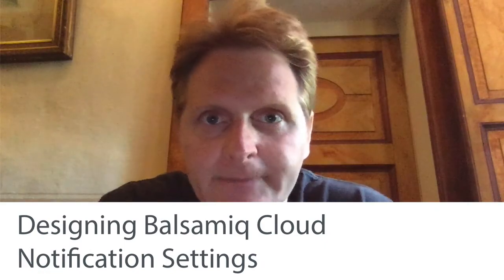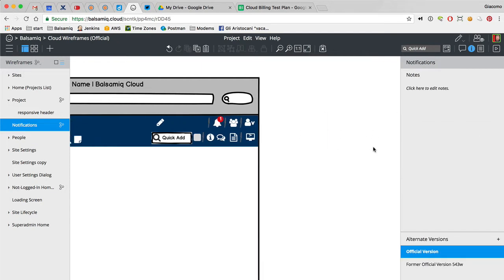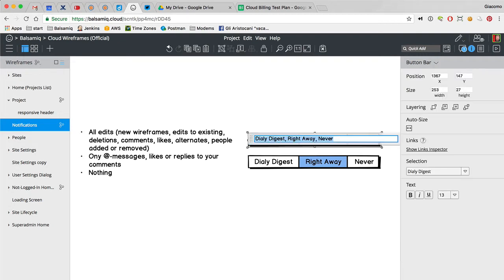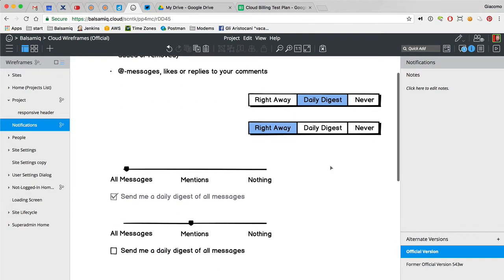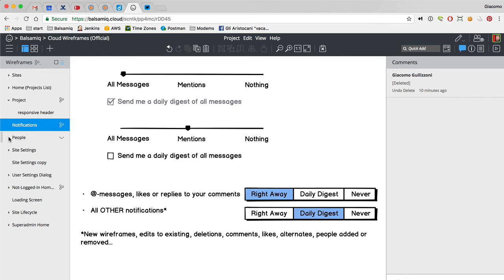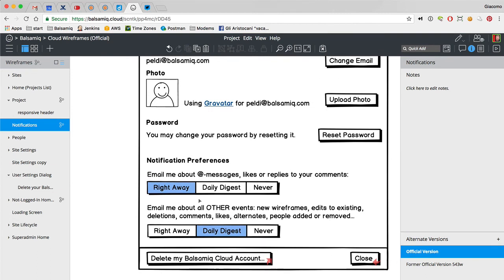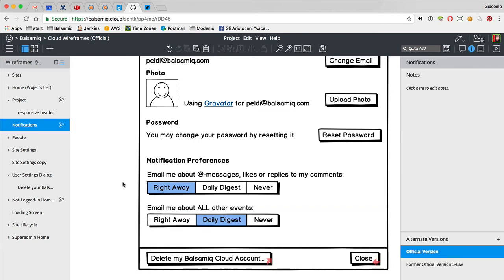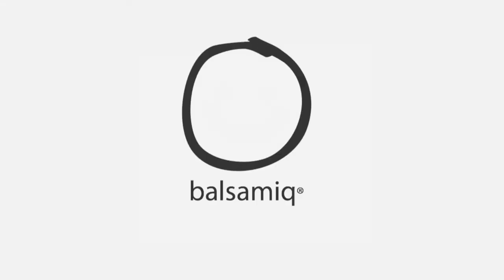Designing Balsamiq Cloud Notification Settings - Wireframing with Balsamiq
In this episode, Peldi works on a notification feature for Balsamiq Cloud.

You'll see him try out 3 different email notification settings, pick a winner, and iterate on it.

This video is part of the Live Wireframing with Balsamiq series. Learn by watching people wireframing real products!